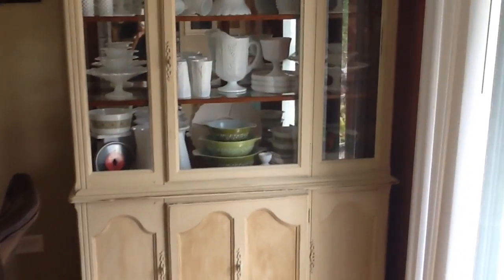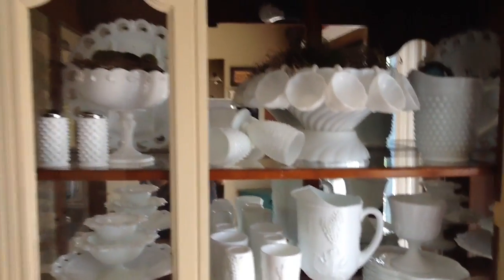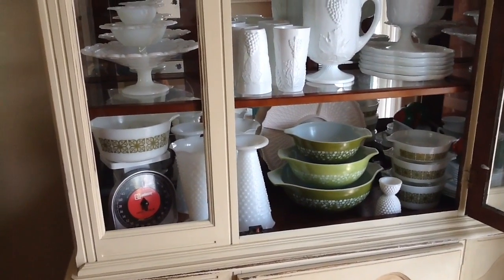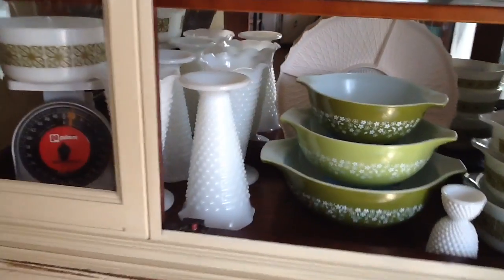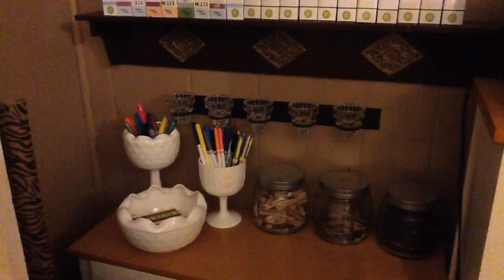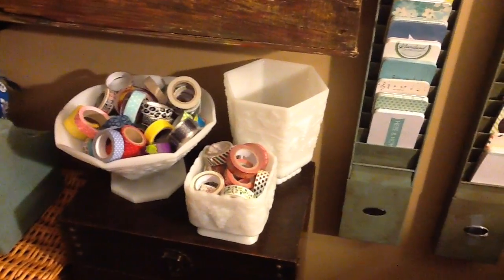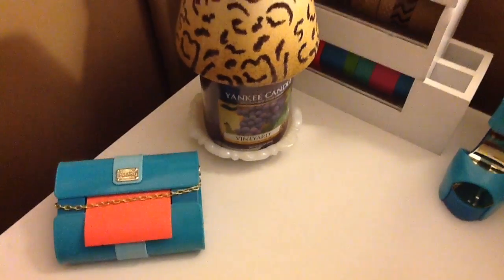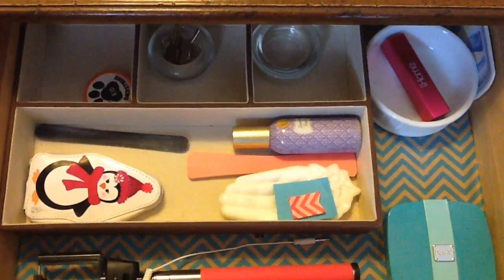Summer Decorating w/Milk Glass & How I Use It To Organize In My Home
Periscope: helpmamaremote